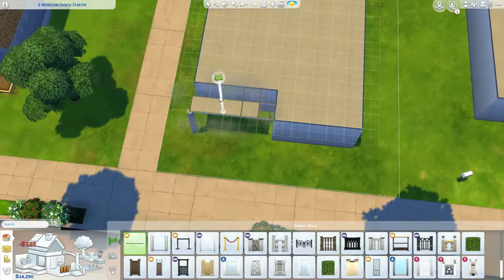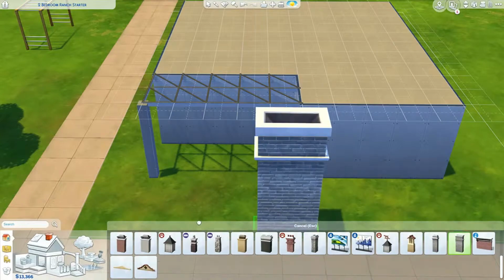Starting Youtuber Home | The Sims 4: Speed Build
Here's another build video. In this one, I build a small starter home for a starting Youtuber/Simtuber.

I do let's plays, builds, create a sim videos and much more.

Origin & gallery i.d: kaiwryplays

Sunday: Builds
Monday: 100 baby challenge
Tuesday: Raising Three
Wednesday: Fixer Upper
Thursday: Create A Sim/Mod Review
Friday: Not So Berry Challenge
Saturday: Get Famous